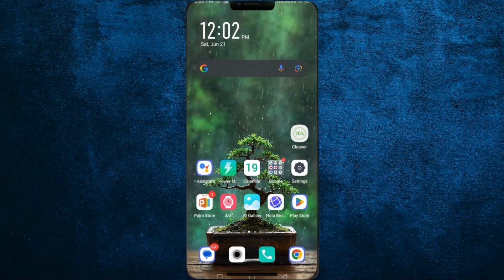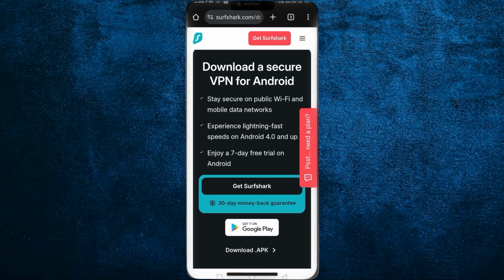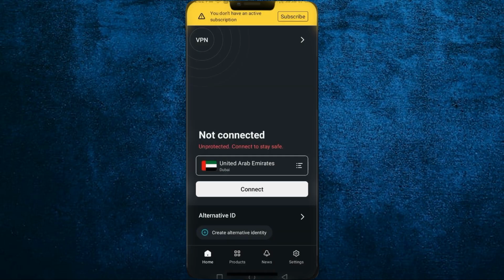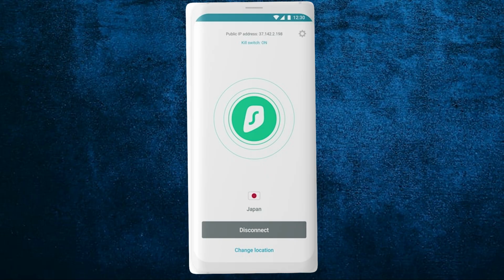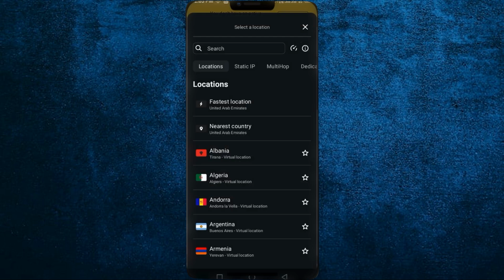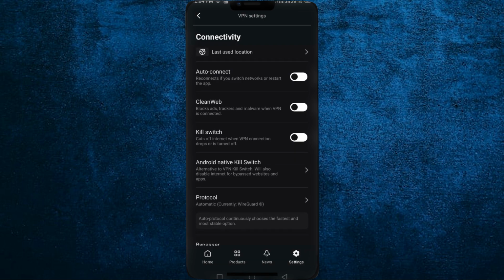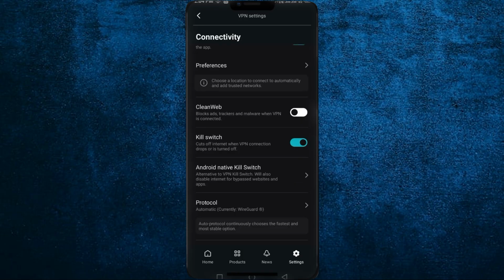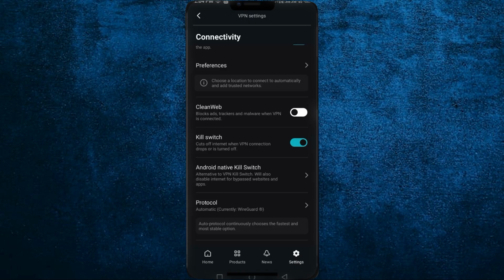How to Use Surfshark VPN on an Android Phone (2026) ✅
Want to use Surfshark VPN on your Android phone in 2026? In this video, I’ll show you step by step how to download, install, and connect Surfshark VPN on Android. You’ll learn how to choose servers, secure your internet connection, unblock apps and websites, and protect your privacy while browsing safely on your mobile device.